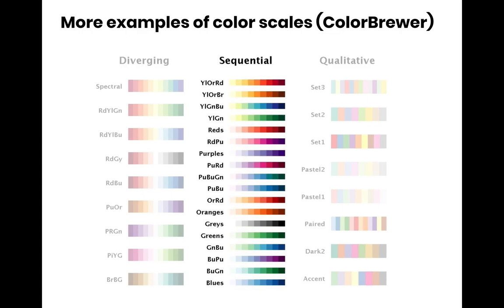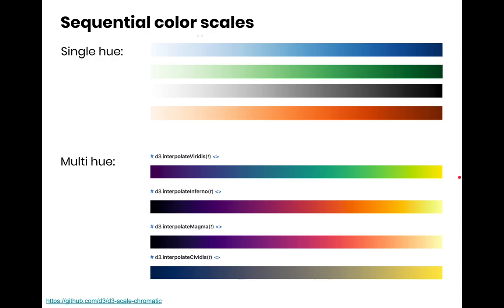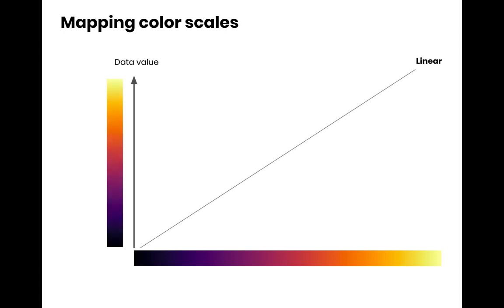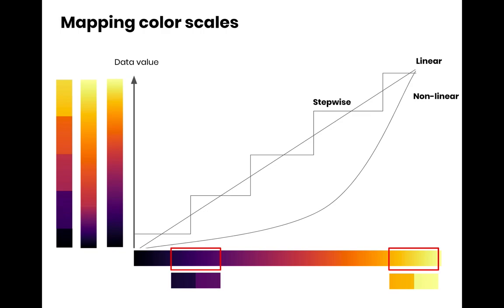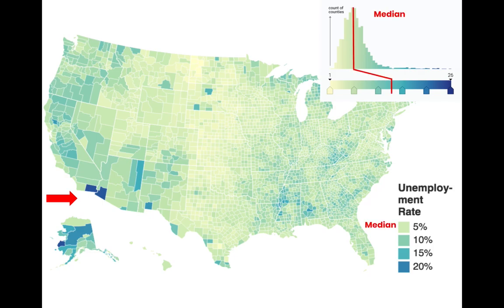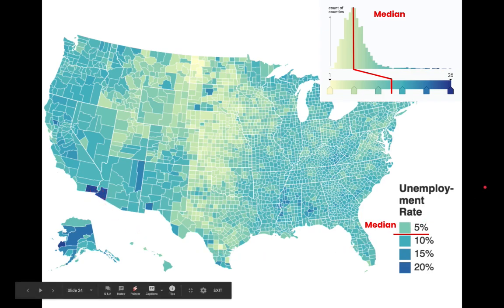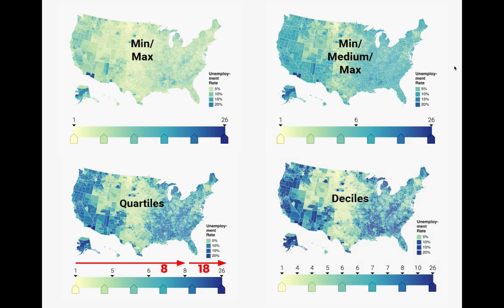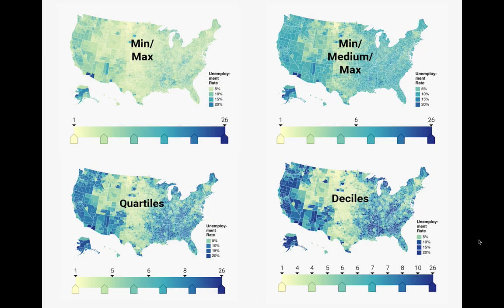color 2 sequential 720p